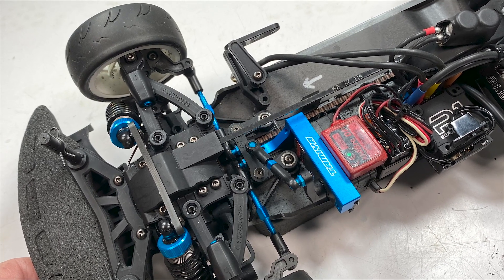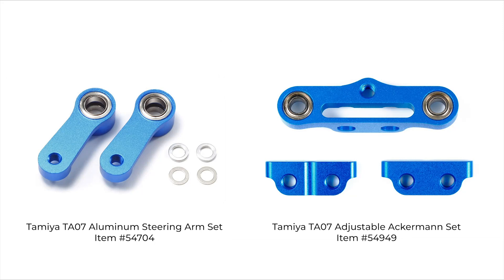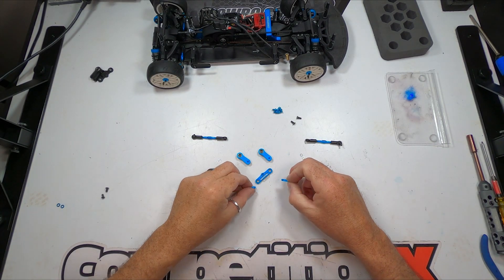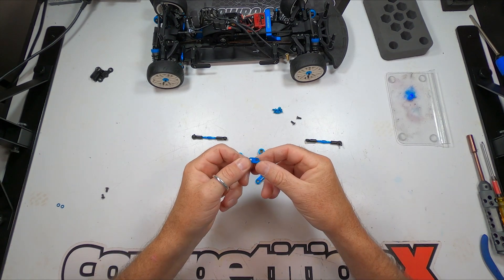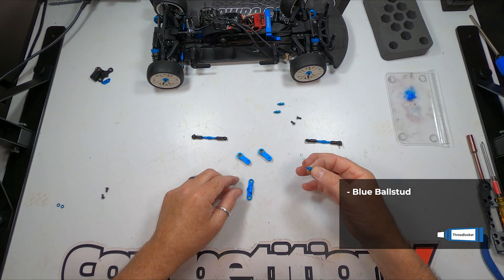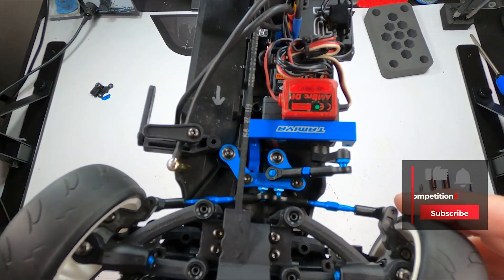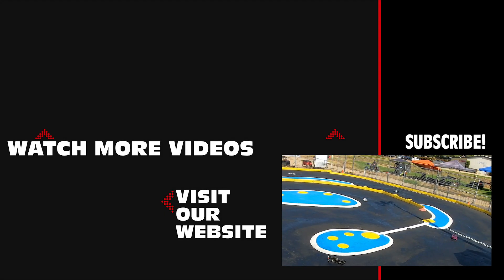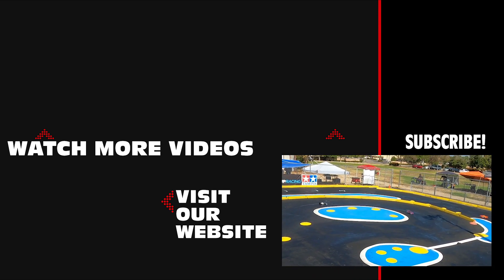How To: Installing Tamiya's Aluminum Steering Set into your TA08 Pro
Tamiya's TA08 Pro is a surprisingly good TC right out of the box. However, as with most racers, we like to upgrade parts on it for 2 reasons: 1) We like the function of aftermarket parts and, 2) we like the bling of aftermarket parts.

The TA08 Pro borrows the steering from the TA07 Pro and, in this video, we show you how to replace the stock TA08 plastic pieces with the TA07 aluminum parts. Super easy install that will allow a more precise steering feel as well as give you optional Ackermann adjustments.